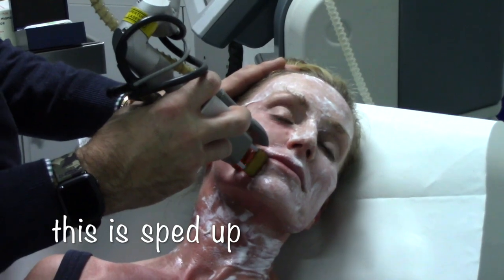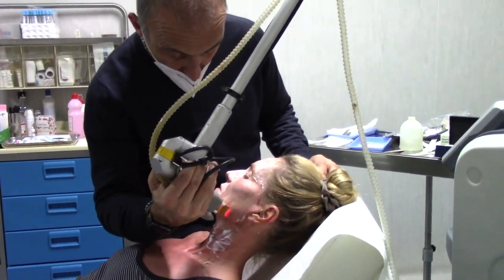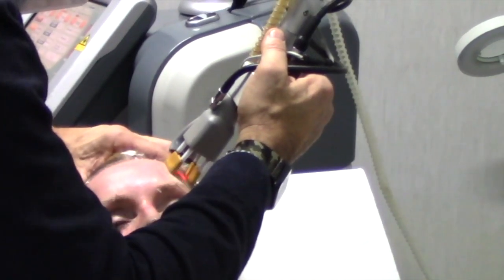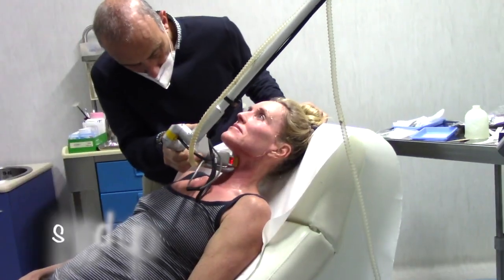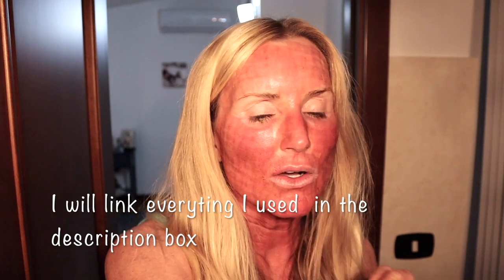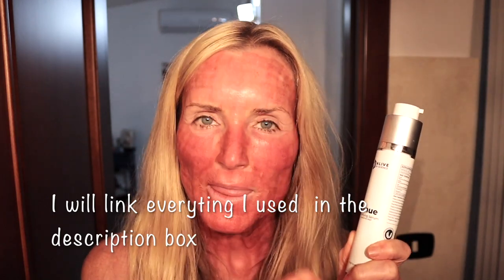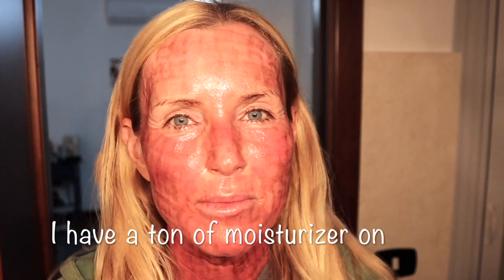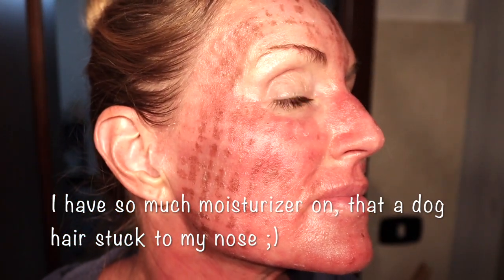My FRACTIONAL CO2 LASER Experience | The FULL Treatment & the DAYS following | BEFORE & AFTER Fraxel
In a recent video I had mentioned, that I might have a fractional laser done, and so many of you said "please, take us with you". So, in today's video, I am taking you to have a non ablative, fractional CO2 laser done. You are coming right into the doctor's office with me, to see, what it is like, to have this procedure done, and I will show you what it looks like for the week to follow.
I will also show you, my am and pm skincare routine, following the laser.
xo
Also watch
NIra Home Laser, Honest Review

AM
KINDri Cold Cream

PM
KINDri Cold Cream
Neogenisis Recovery
Noomi
IS Clinical Sheald